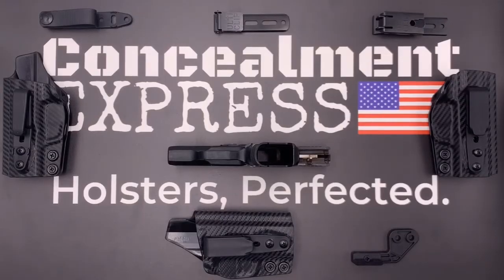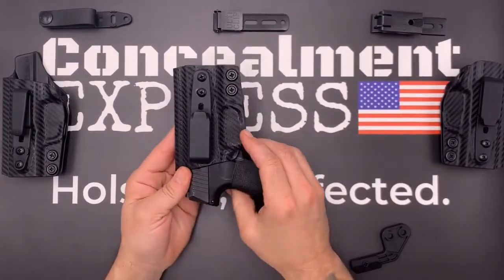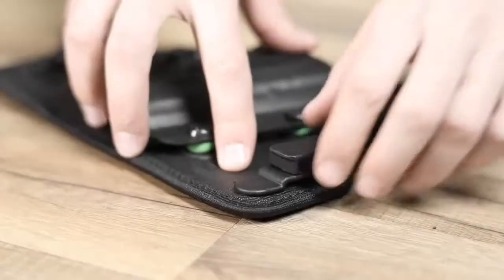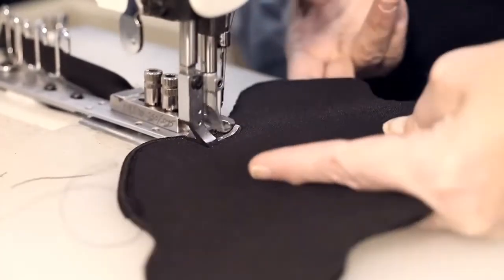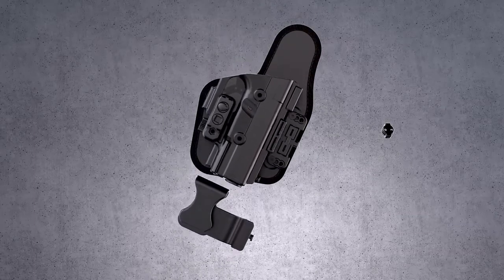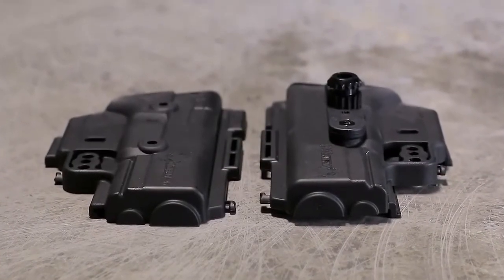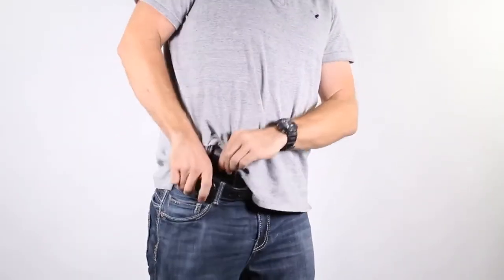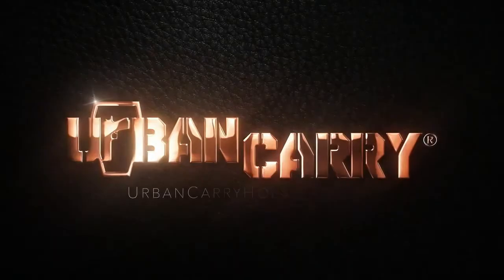Best 5 EDC Holsters on Amazon 2020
Besides your gun, a good holster is the most important component of concealed carry.  The holster you choose should allow quick access to your firearm, securely hold it in place while you are moving, and the most important, be comfortable so you will wear it everyday, all day.  The holsters below are the top sellers on Amazon which means a large number of people have chosen them and are satisfied with their performance.

5th Pick - Relentless Tactical IWB

4th Pick - Concealment Express

3rd Pick - Alien Gear Cloak and Tuck 3.5

2nd Pick - Alien Gear Shapeshift Modular System

Top Pick - Urban Carry G3

for more information on shooting and concealed carry